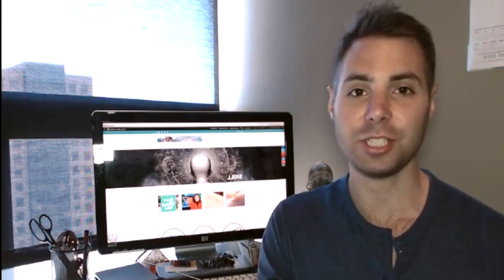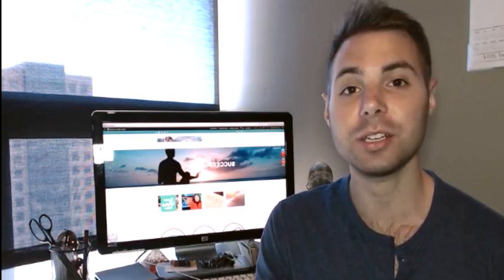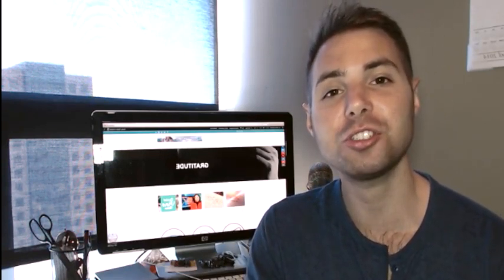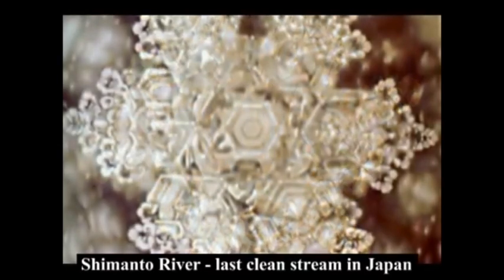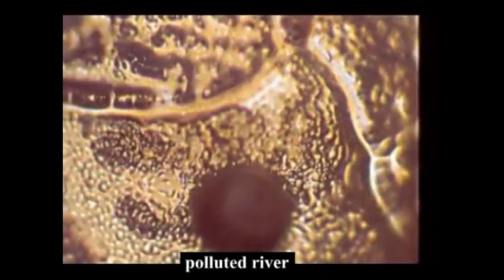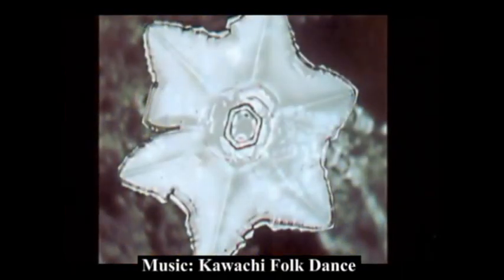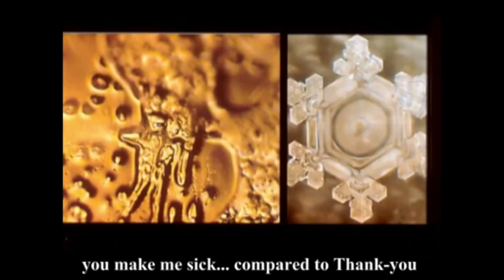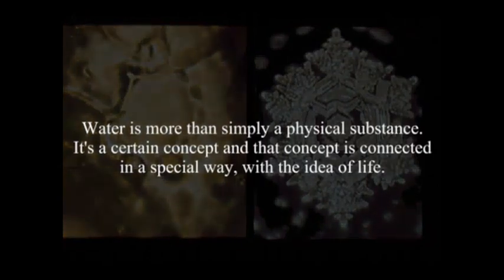Water is effected by thoughts - Dr. Emoto Water Experiment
Masaru Emoto's research demonstrates the human vibrational energy, thoughts, words, ideas and music affect the molecular structure of water. The very same water that comprises almost 80% of our human bodies and covers the same amount of our planet.

Some words have an 'intention' attached to kill us on a Cellular level e.g. die, aging, old, retirement, death, sick, cancer, hate, idiot, ignore... and so on. While others branch endless beauty. Words like thank you, love, happy, peace, angels and truth cause amazing patterns in the molecular structure of water molecules.

Every single drop of water you have consumed through pipes or bottles has been industrially treated, be careful with what you put into your body and how your thoughts effect your physical manifestations.

Choose your thoughts wisely...